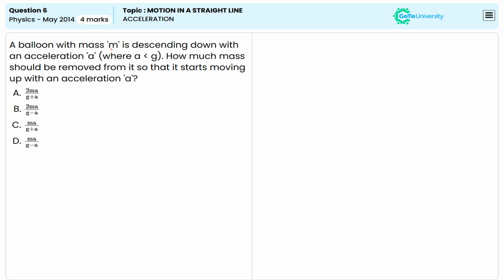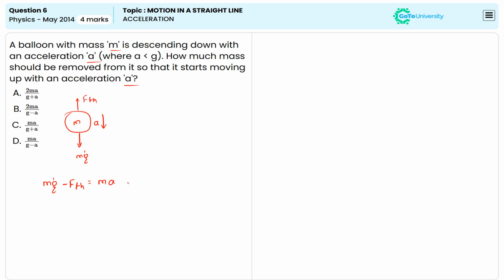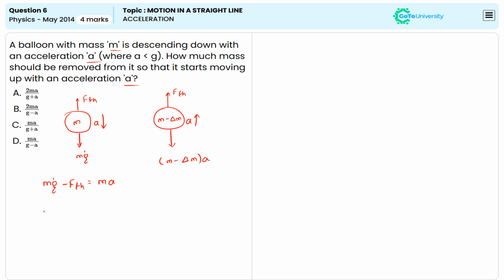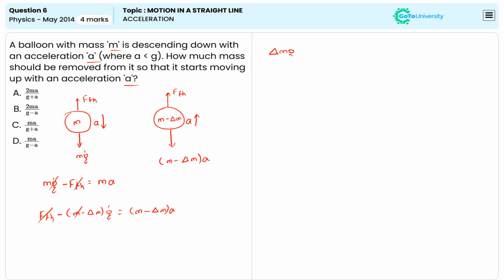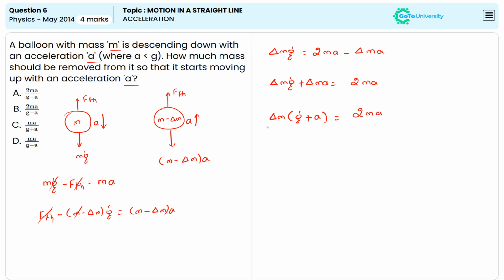Q6 NEET Physics: Step-by-Step Guide to Understanding Acceleration - May 2014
Topic Name: [MOTION IN A STRAIGHT LINE] | [ACCELERATION] | [Practice Test]